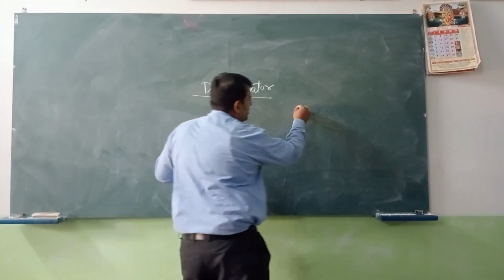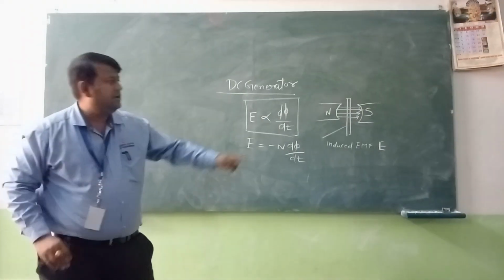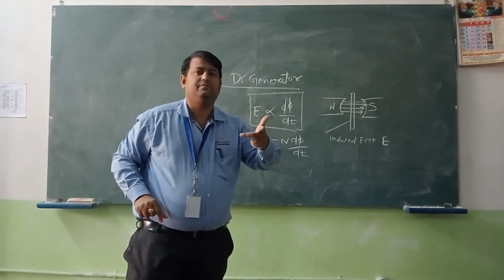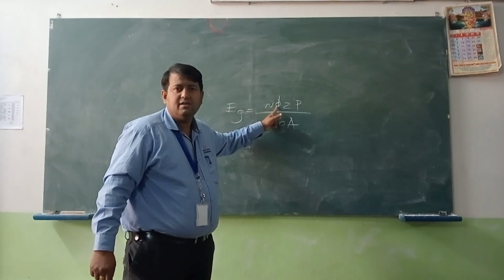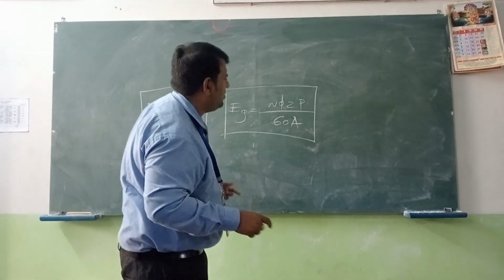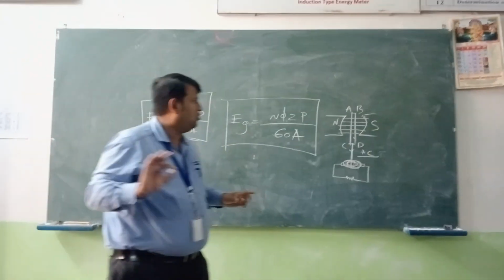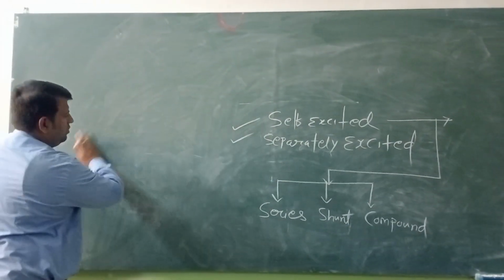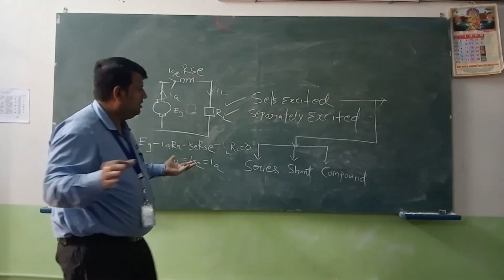Electrical Machine (DC GENERATOR)